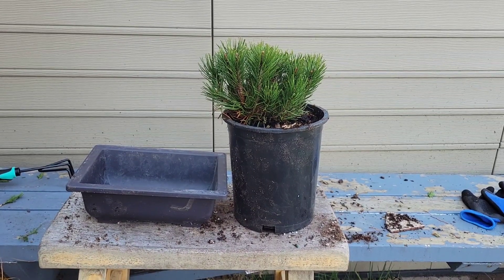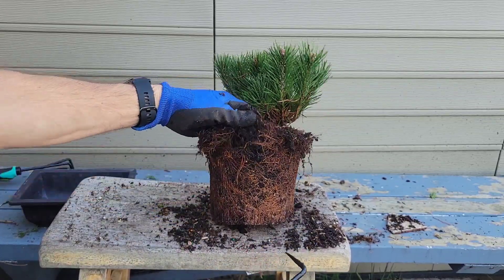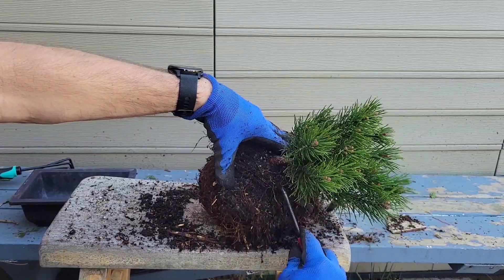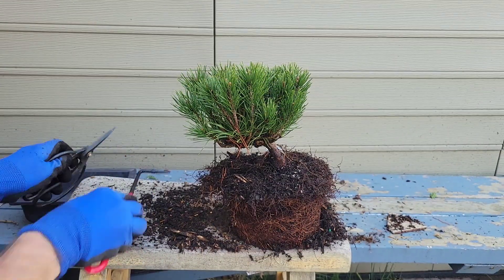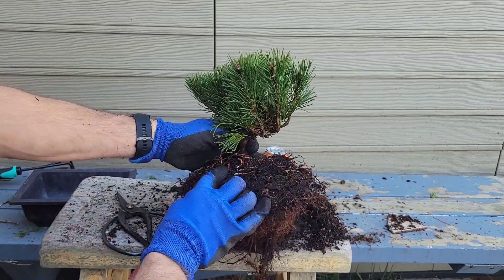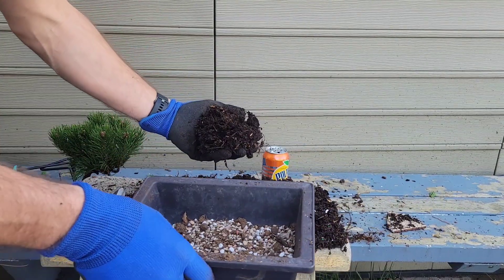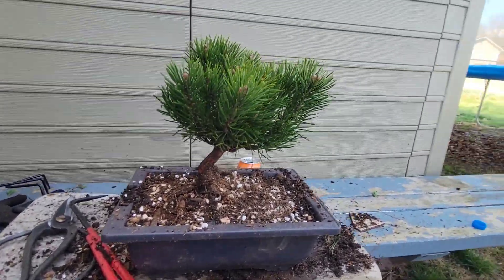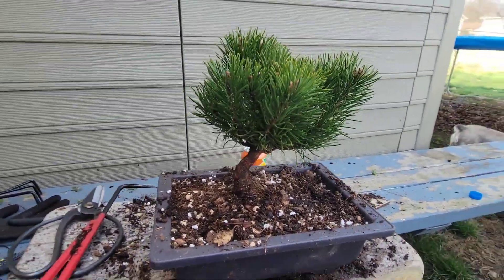mugo pine bonsai. nursery stock